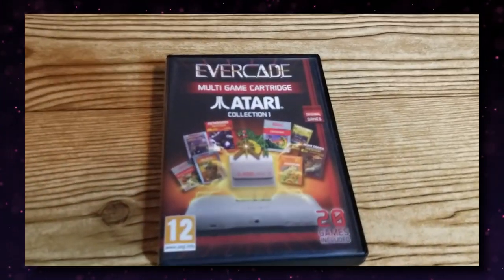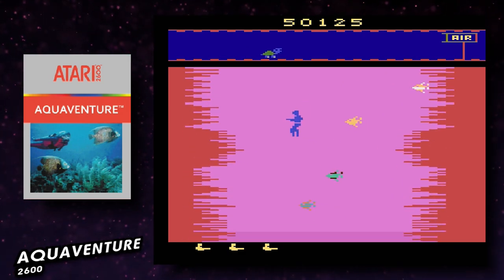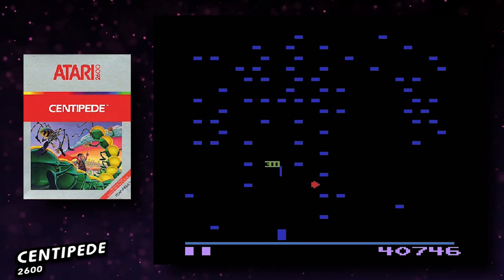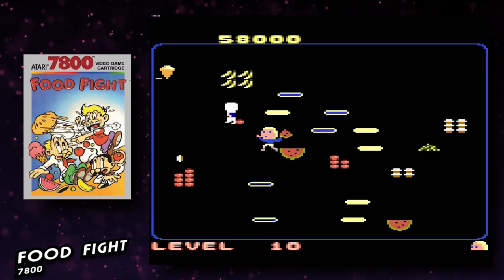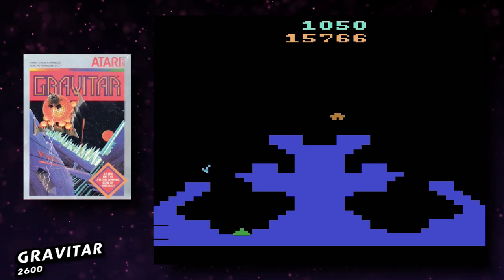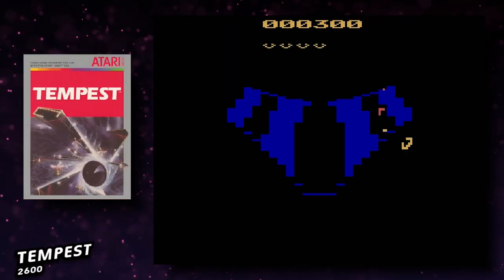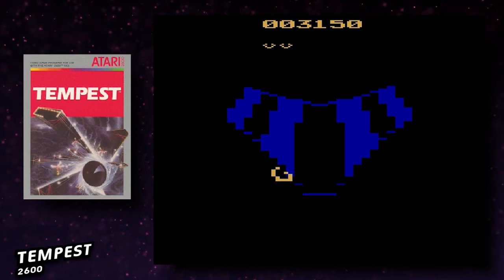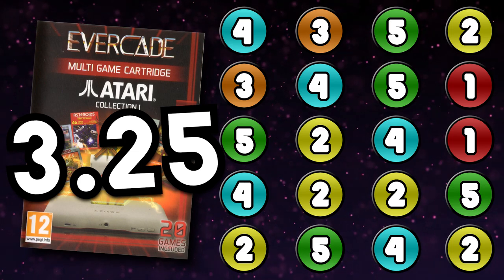Atari Collection 1 (Evercade) | Ranked!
Atari Collection 1 includes 20 games and I so I wanted to take a look at each of these games, grade them, and see how the collection shakes out as a whole.

0:00 - Intro
2:20 - Alien Brigade
3:13 - Adventure
4:38 - Aquaventure
5:40 - Asteroids
6:53 - Canyon Bomber
8:33 - Crystal Castles
9:51 - Centipede
10:50 - Double Dunk
12:10 - Desert Falcon
13:19 - Food Fight
14:28 - Gravitar
15:40 - Missile Command
17:32 - Motor Psycho
19:02 - Night Driver
20:33 - Ninja Golf
22:06 - Steeplechase
23:54 - Swordquest: Earthworld
25:30 - Tempest
26:35 - Video Pinball
27:36 - Yars' Return
29:28 - Overview